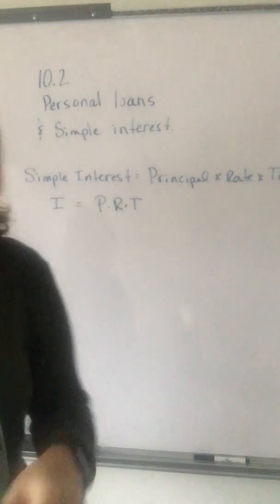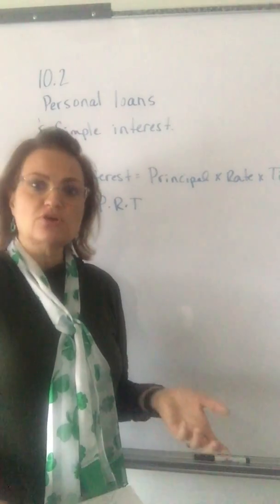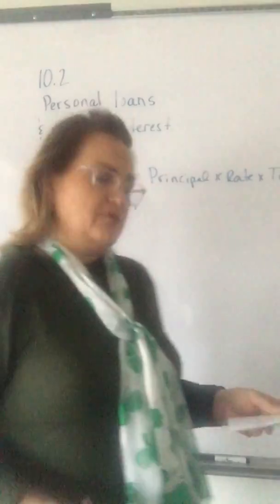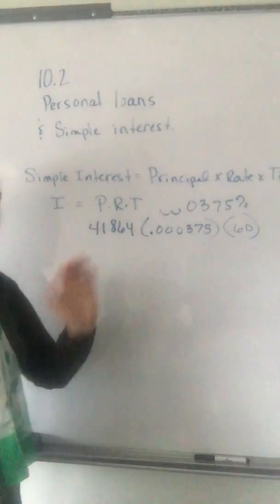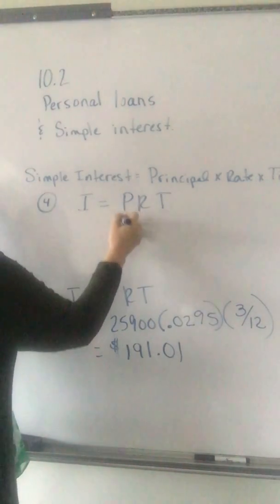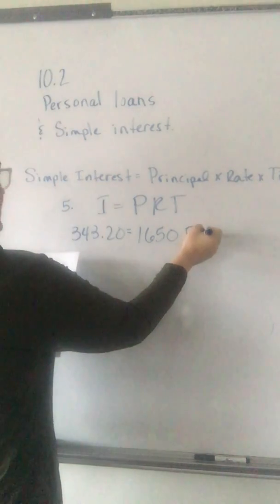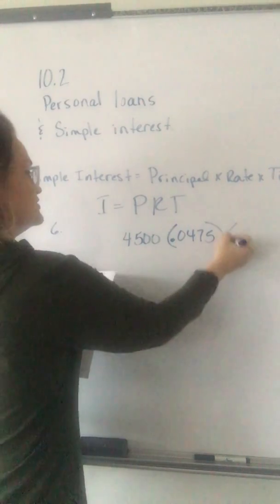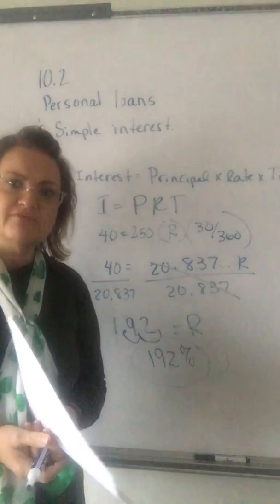MAT 110 10.2